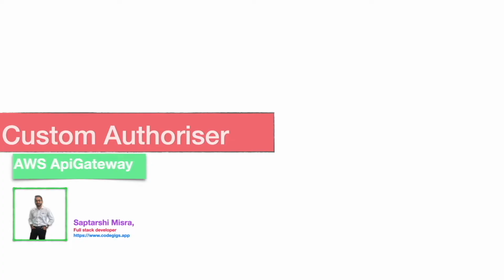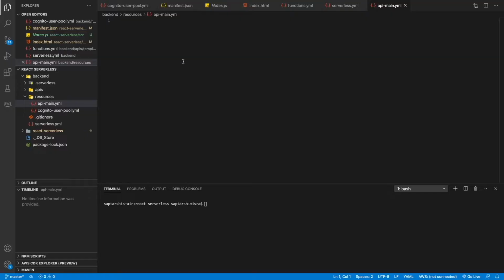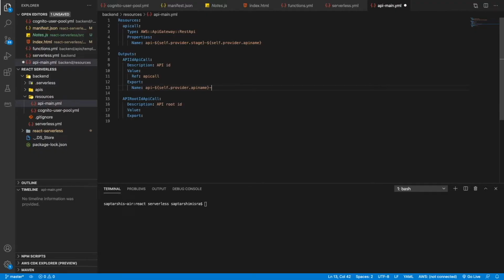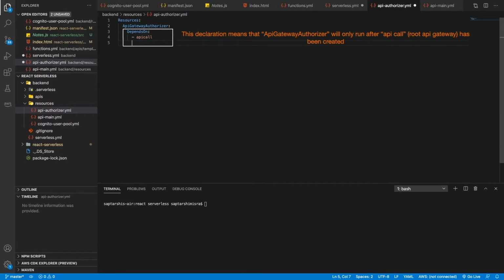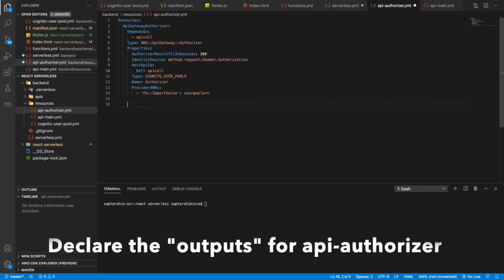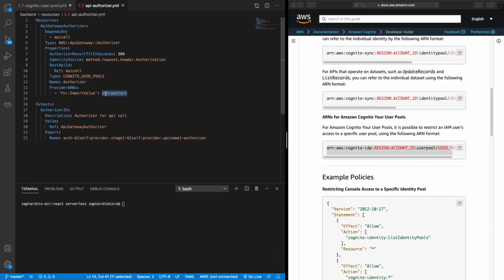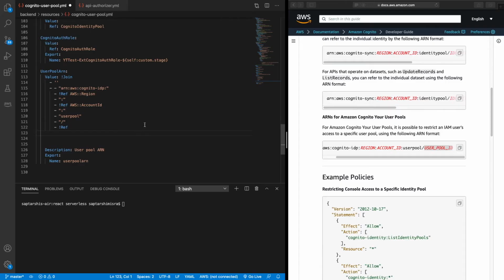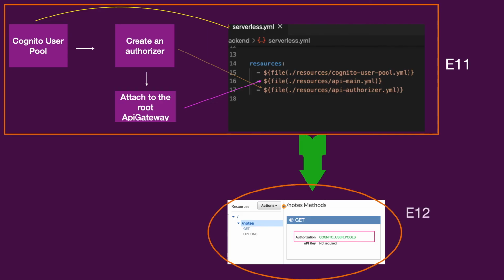Secure your Rest API in API Gateway with Amazon Cognito User Pools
This is a step by step tutorial to configure Cognito User Pool as the authorizer for REST API in AWS. The focus is on creating a Resource Server a.k.a OAuth server in the Cognito User Pool to create custom OAuth scopes and protect the REST API endpoint using those OAuth scopes.

We will create a REST API using AWS Lambda and API Gateway, integrate it with Cognito User Pool and create custom OAuth scopes to authenticate and authorize the REST API endpoints.

Below are the steps to setup the REST API and OAuth authorization using Cognito User Pool -
1. Create a AWS Lambda function
2. Create a REST API in AWS API Gateway
3. Create a Cognito User Pool
4. Create a Resource Server and define custom scopes
5. Update the App Client with the custom scopes
6. Create an Authorizer in API Gateway
7. Configure the Authorizer and the custom OAuth scope for the API
8. Create a user in the Cognito User Pool
9. Test the API endpoint

Amazon Cognito is a powerful AWS service that enables user logins and federated identities. Cognito can be leveraged as an authentication and authorization mechanism for your APIs built through AWS API Gateway. In this video, I show you how to create an Amazon Cognito User Pool and attach it as an authentication handler to your API Gateway REST api.